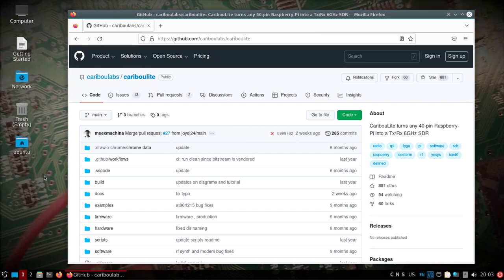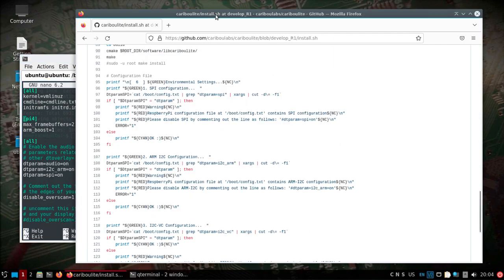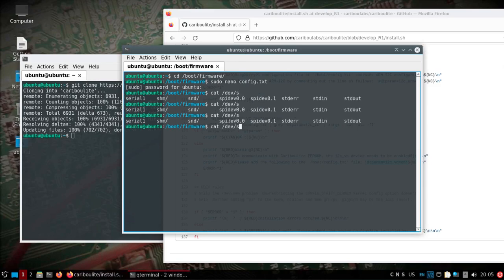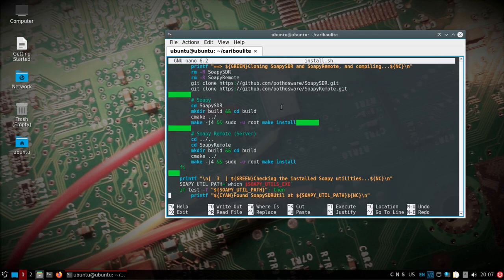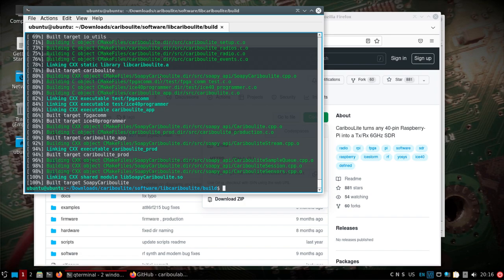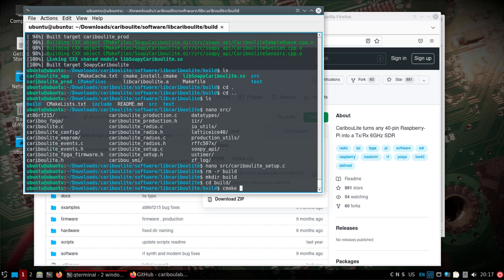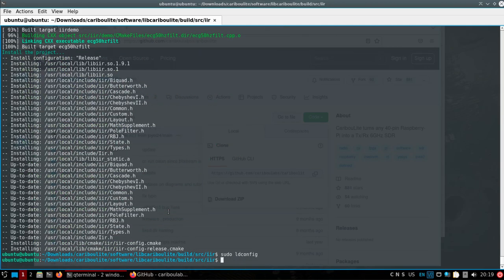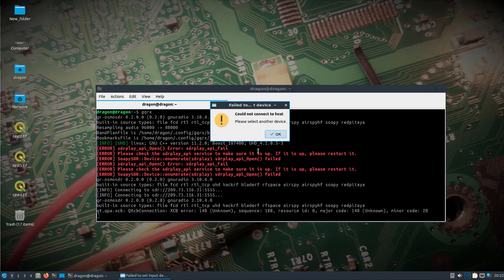DragonOS Pi64 Behind the Scenes CaribouLite Setup (So far)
This video wasn’t something I recorded to share publicly, but I figure I might as well since I think it may help others who have the CaribouLite board and a Pi. Regardless of what branch is used, what combo of software, etc the end result I’ve found is basically the same so far (as of 4 Feb 2023).

There’s almost zero edits and I’m probably coughing or talking to myself at some points, you’ve been warned.

Perhaps once the software issues are resolved I’ll make come up with some great content for the little CaribouLite board. Plus if all goes well, it’ll be great to include working software in the next DragonOS Pi64 image.